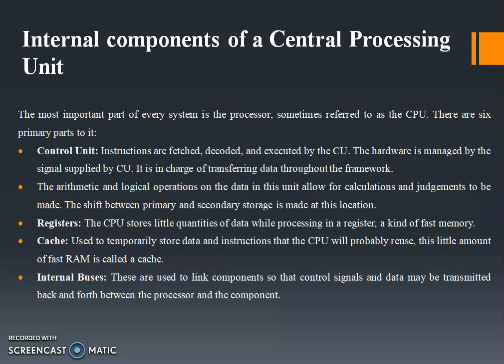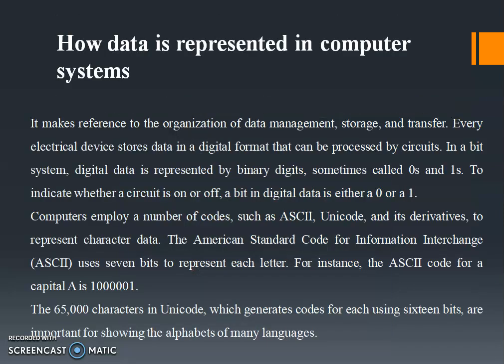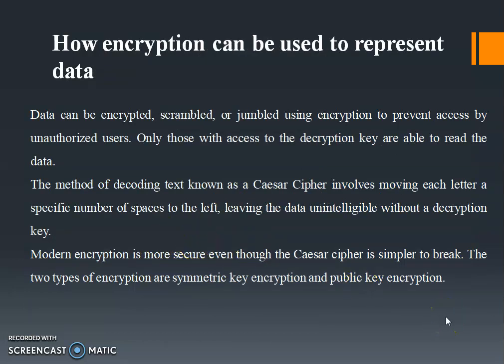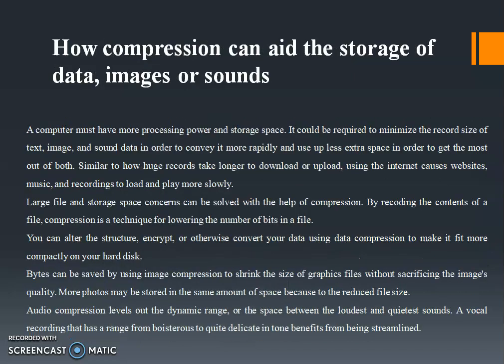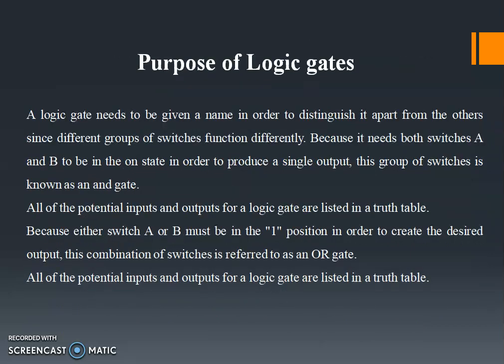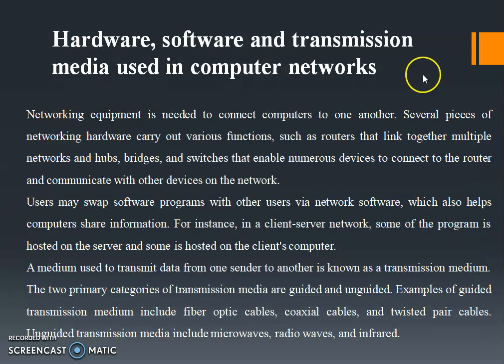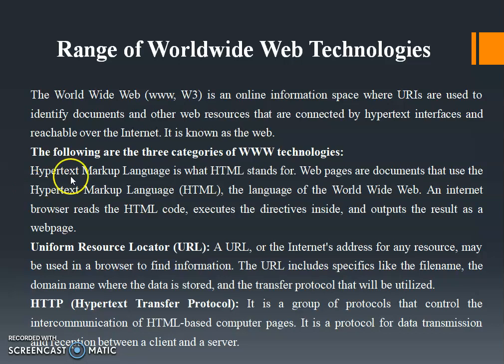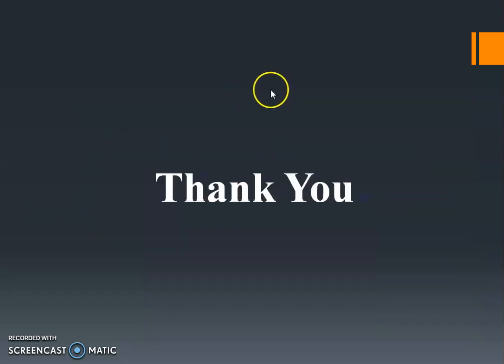Rahim Ahmed Shuvo